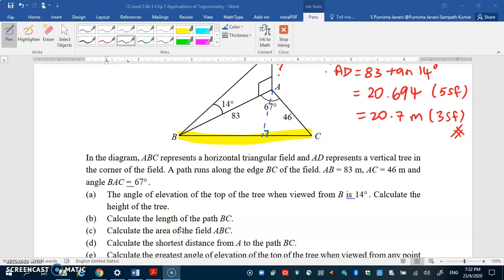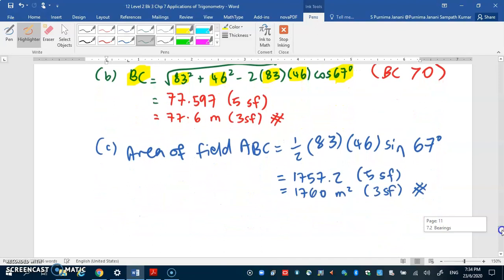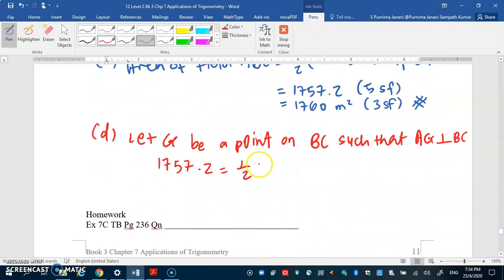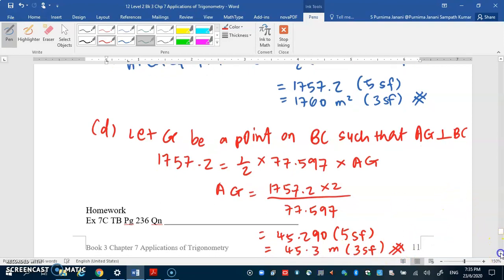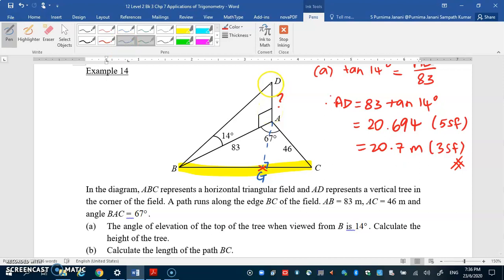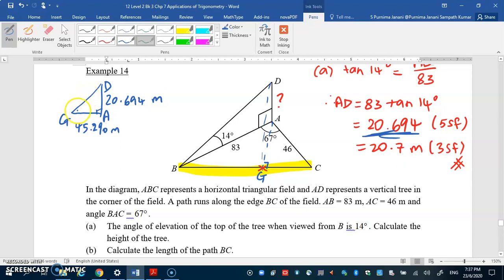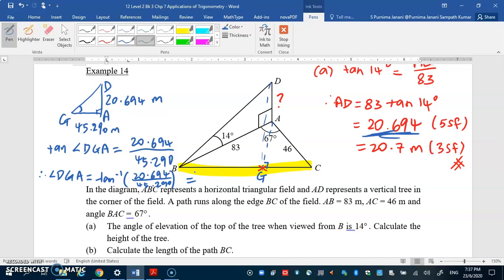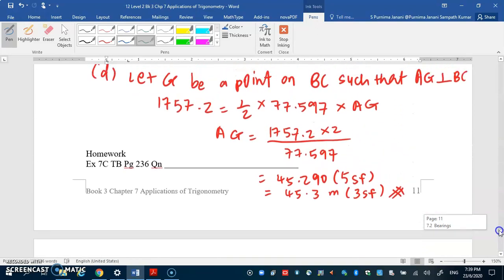2020 Level 2: Notes Number 12, Book 3 Chap 7: 7.3 Eg 14